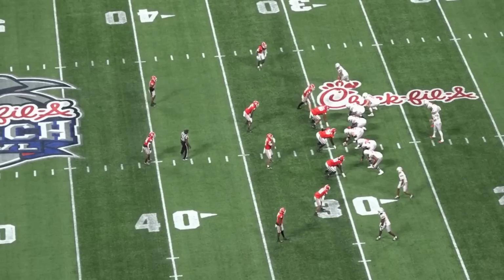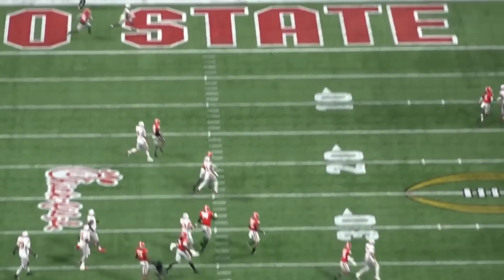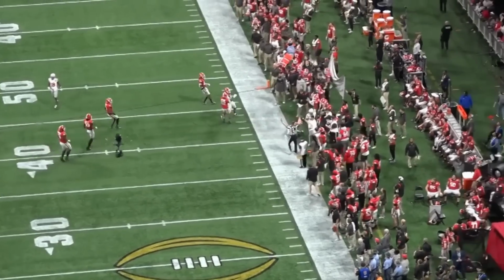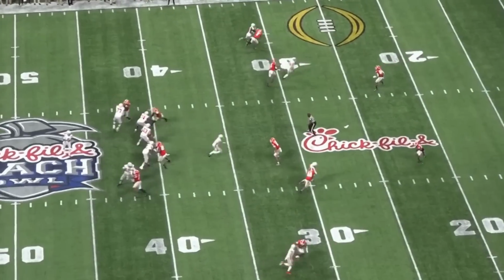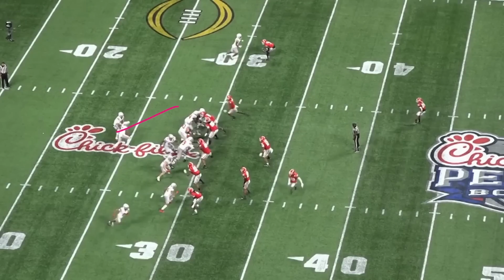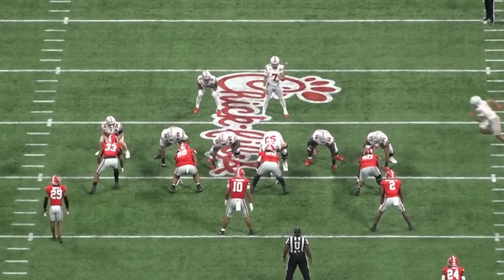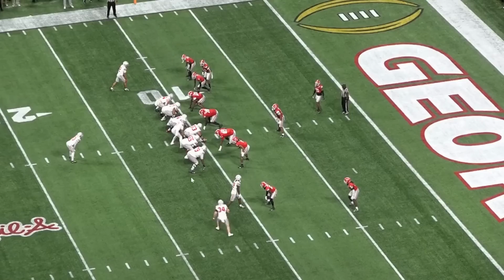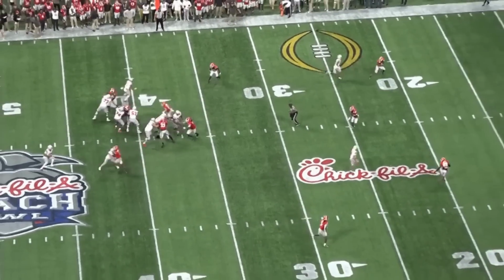CJ Stroud announces his presence with authority